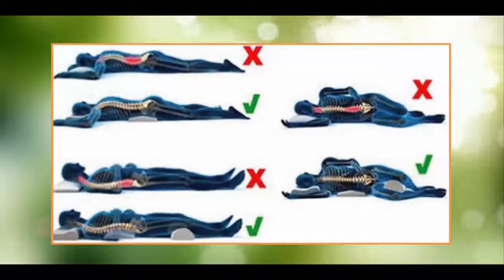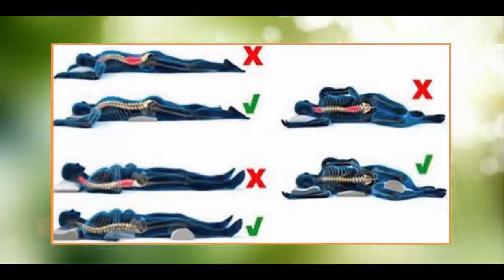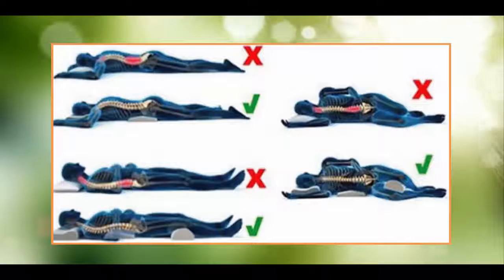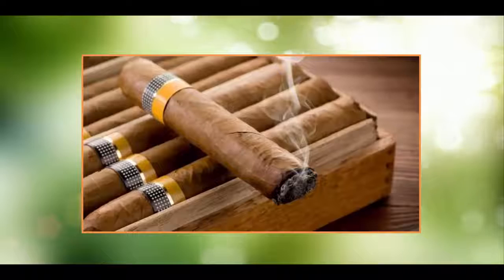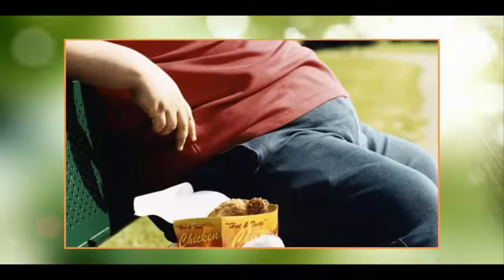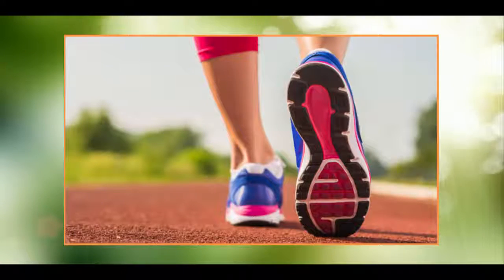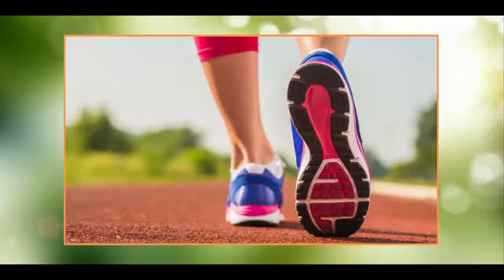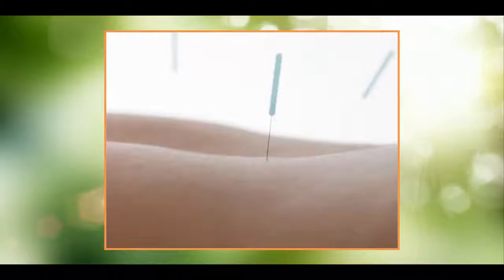UNBEARABLE BACK PAIN WHENEVER YOU WAKE UP? HERE ARE THE SYMPTOMS & SOLUTION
The conventional wisdom is off base: Unyielding coils may not do you any favors, says Carmen R. Green, a physician at the University of Michigan Back & Pain Center. A number of studies over the years suggest that people with lower-back pain who sleep on medium-firm mattresses do better than those with firm beds. As for replacing yours, "there's no hard-and-fast rule," Sean Mackey, chief of the division of pain medicine at Stanford University, says, "but if your mattress is sagging significantly or is more than 6 to 8 years old, I'd think about getting a new one."